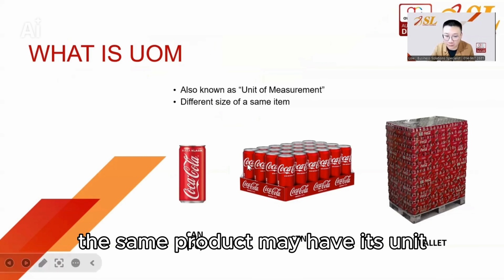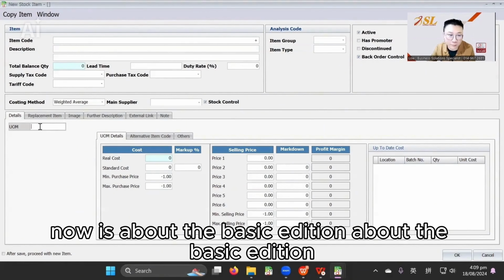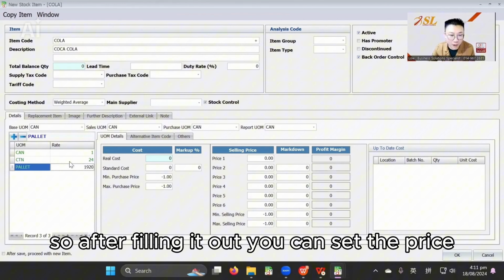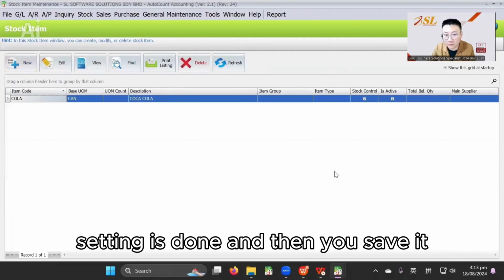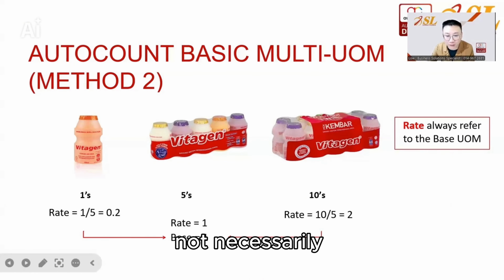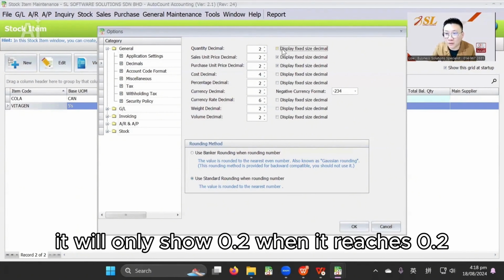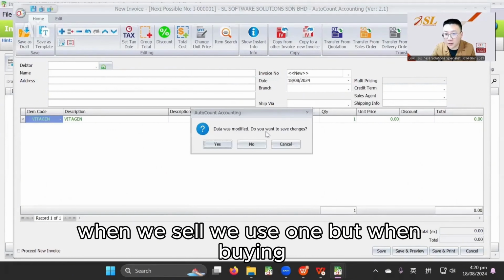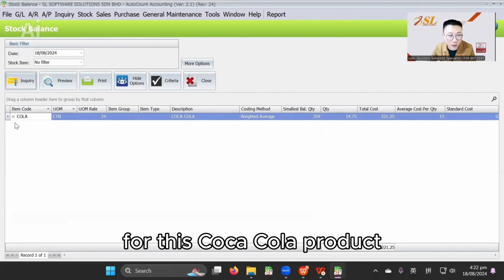AutoCount Basic Multi-UOM Module (EN)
Learn the fundamentals of managing multiple units of measure with the AutoCount Basic Multi-UOM Module. This tutorial covers how to set up and use different UOMs for your inventory items, such as pieces, boxes, and cartons, enabling more flexible purchasing, selling, and stock tracking.